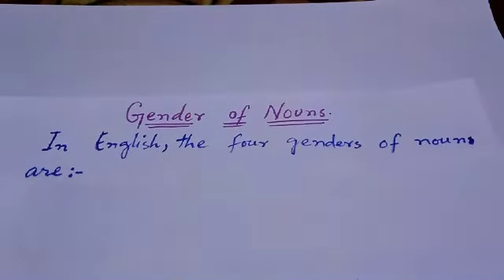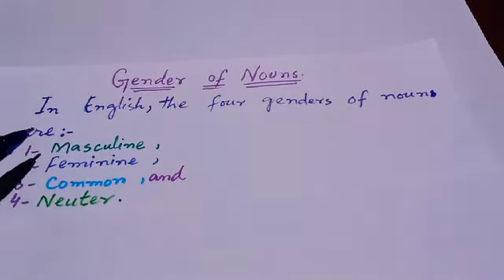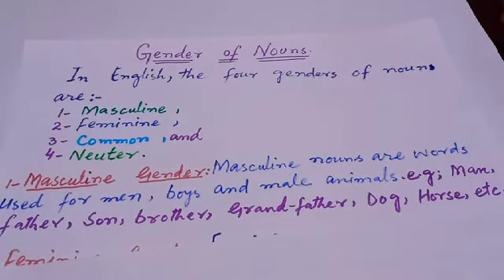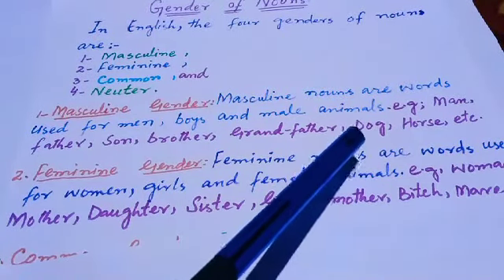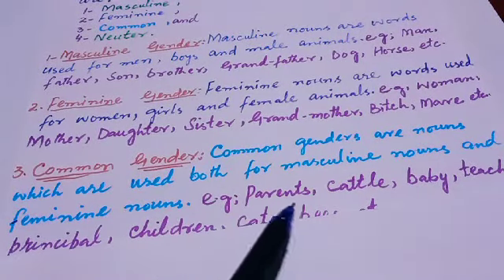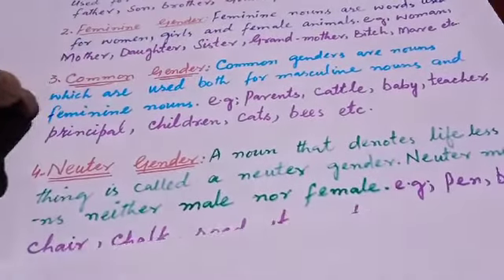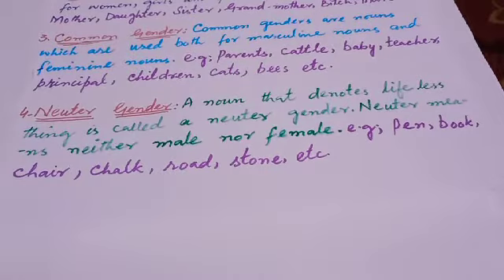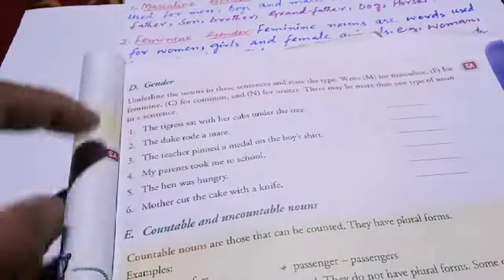gender of nouns